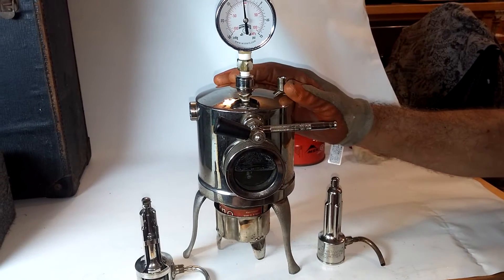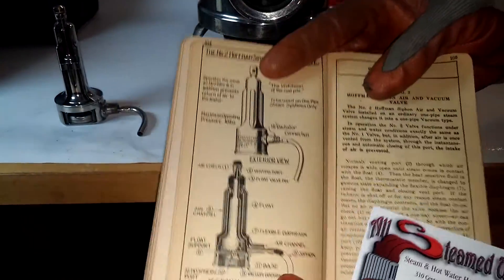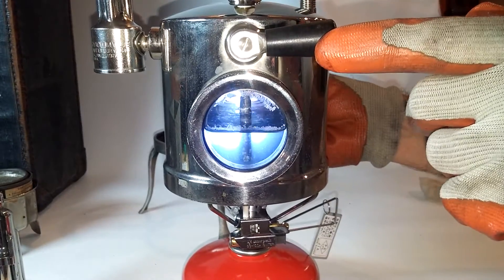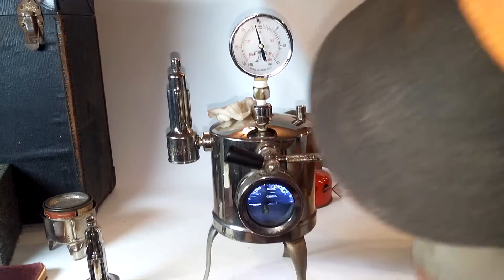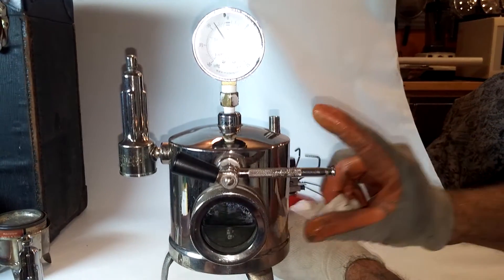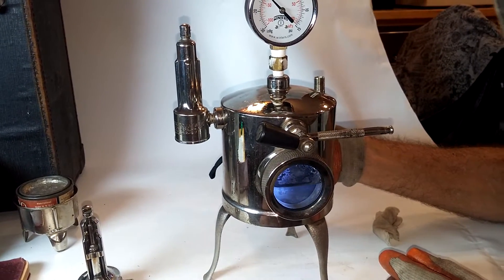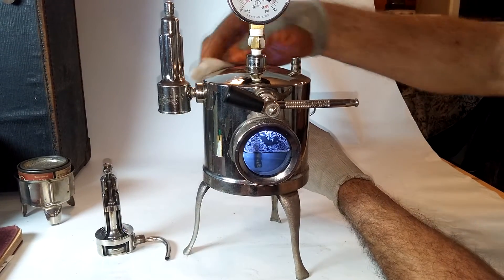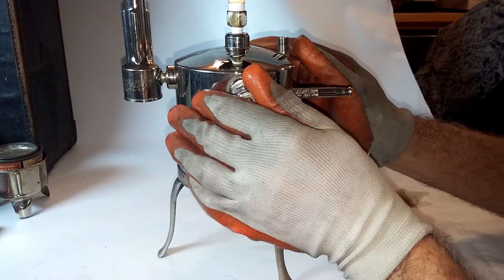Hoffman #2 Vacuum Steam Vent 1920s Demonstrator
High quality 1920s Hoffman #2 vacuum single pipe steam vent demonstrator most likely used by sales crew to show why the high cost of the vacuum steam vents were "the watchman of the coal pile".